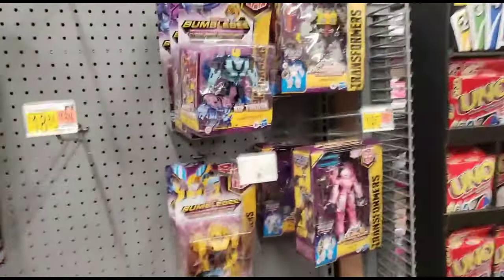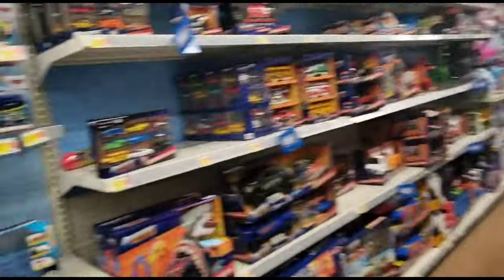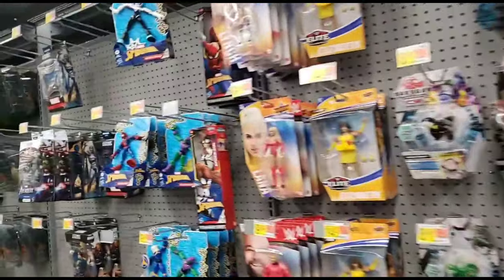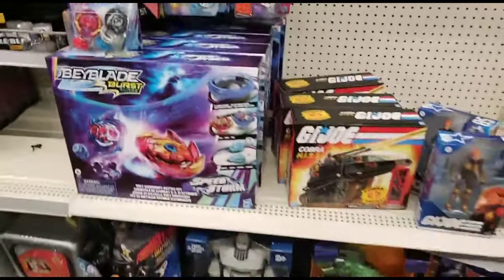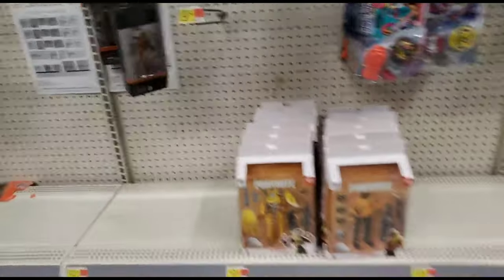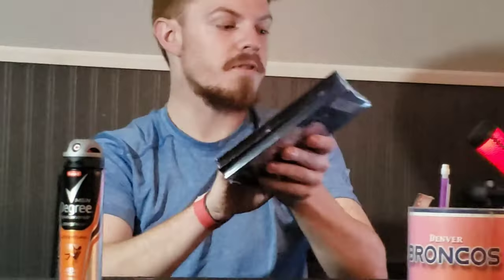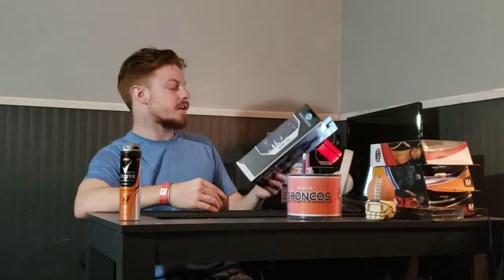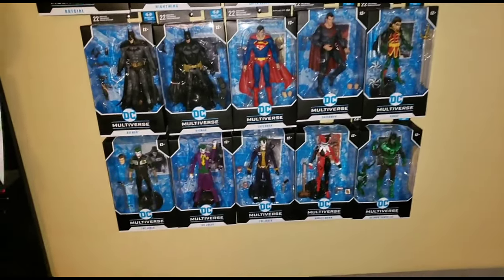crazy DC finds and AEW surprise